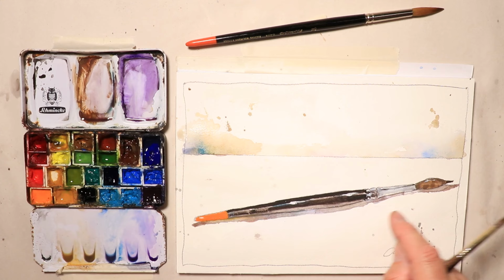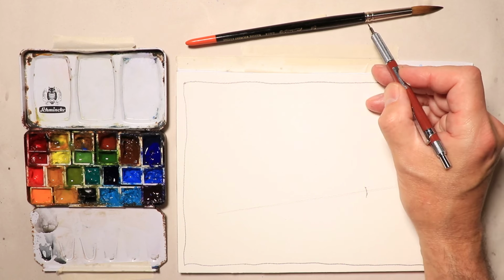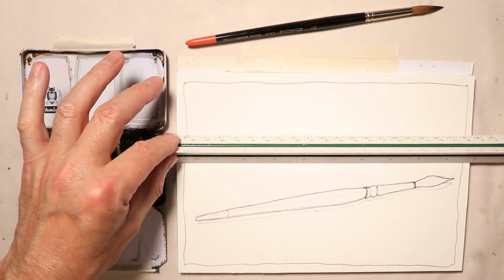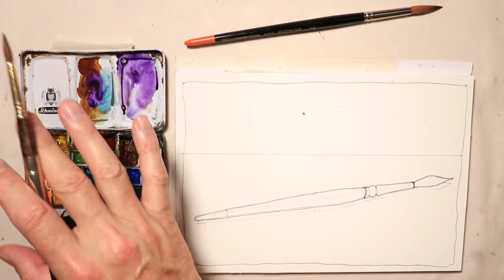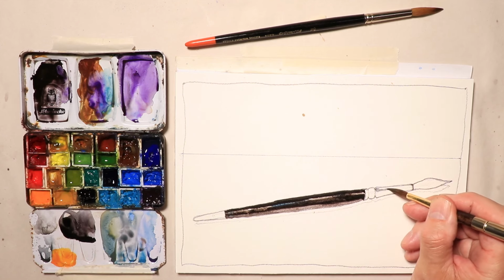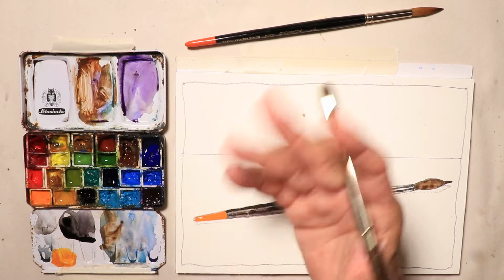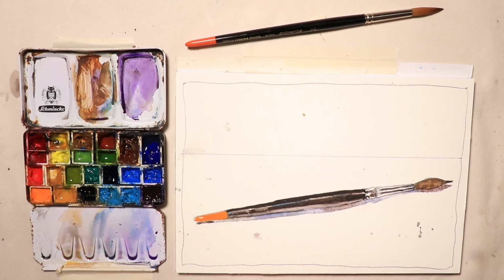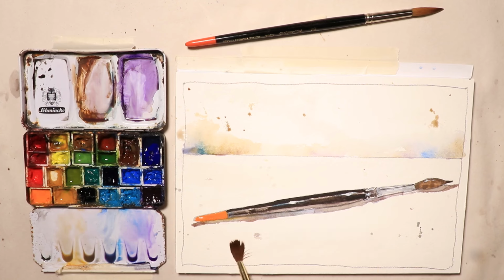Artist's Watercolor Brush Painting from Start to Finish! with Chris Petri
Enjoy drawing and painting this artist's brush with the process explained in stark detail! We have all the exacting explanations right here!